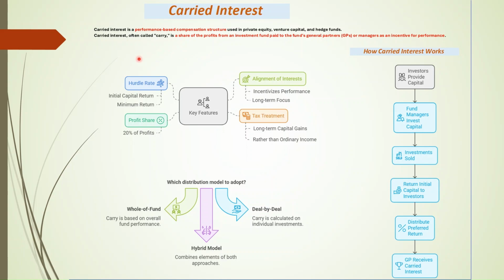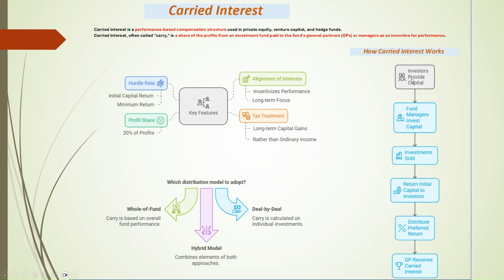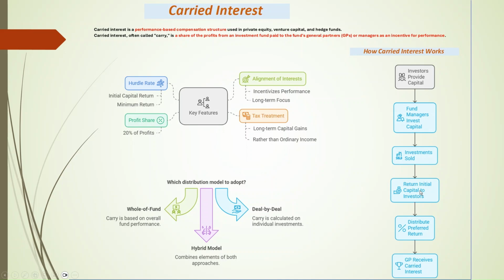Fund Compensation Mini-Course! - 4. Carried Interest Concept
Last session, we explored management fees, the foundation of fund operations. Now, let's shift gears to carried interest, often called "carry." This is the performance-based reward for fund managers. Imagine it as incentive to make the fund and (the fund managers) a lot of money. You might hear other terms like "performance fees" or "incentive fees," and while there can be slight variations, they often mean the same thing in this context.

1. Carried Interest Definition: It's a performance-based compensation structure used in private equity, venture capital, and hedge funds. It's a share of the fund's profits paid to the general partners (GPs) as an incentive for generating returns.
2. Alignment of Interests: Carried interest aligns the GPs' interests with those of the investors by incentivizing performance and promoting a long-term focus.
3. Profit Share: Typically represents 20% of the fund's profits above a certain threshold, known as the hurdle rate. This ensures that investors receive their initial capital return and a minimum return before GPs receive their share.
4. High-Water Mark: While not explicitly mentioned in the image, a high-water mark is often used to ensure GPs only earn carried interest on new profits above the fund's highest previous value.
5. Tax Treatment: Carried interest is usually taxed as long-term capital gains rather than ordinary income.
6. Distribution Models:
• Whole-of-Fund: Carry is based on overall fund performance.
• Deal-by-Deal: Carry is calculated on individual investments.
• Hybrid Model: Combines elements of both approaches.
How Carried Interest Works
1. Investors (Limited Partners) provide capital to the fund
2. Fund managers invest the capital
3. When investments are sold, profits are distributed:
• First, investors receive their initial capital back
• Then, investors receive a preferred return (hurdle rate, often 8%)
• After that, the GP receives their share of profits (carried interest)
Distribution Models
• Deal-by-Deal (American Waterfall): Carry is calculated on individual investments
• Whole-of-Fund (European Waterfall): Carry is based on overall fund performance

We will go through the very basic deal – by- deal carried interest model with no catch up next.